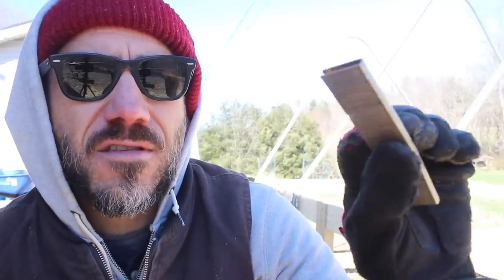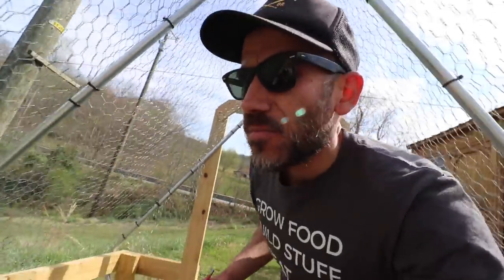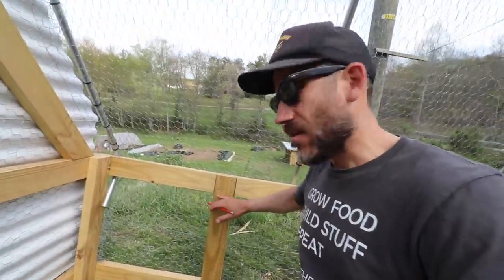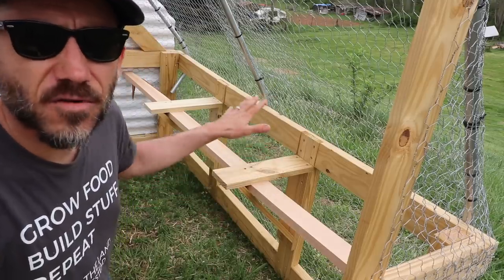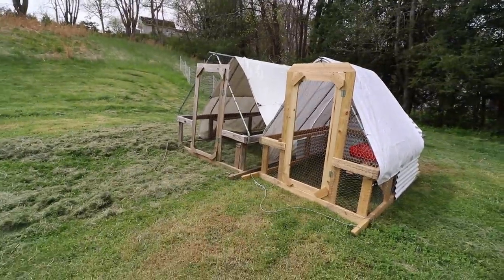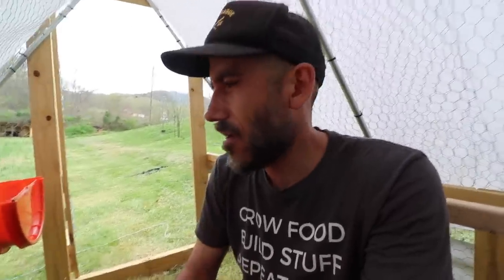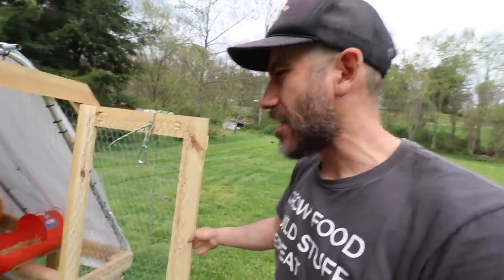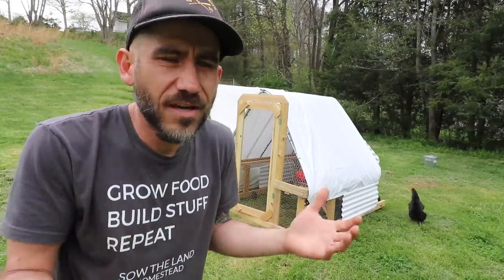Chicken Tractor EGG MOBILE (MODIFIED)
Building the John suscovich chicken tractor. Modifying it from the previous Egg Mobile that I made. Buy his plans below!